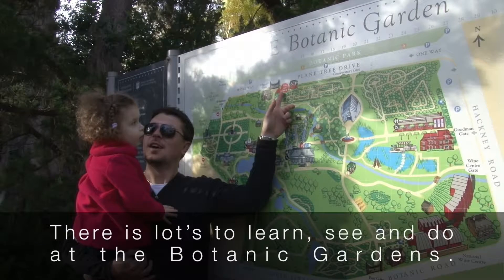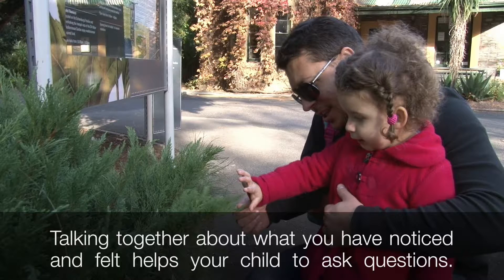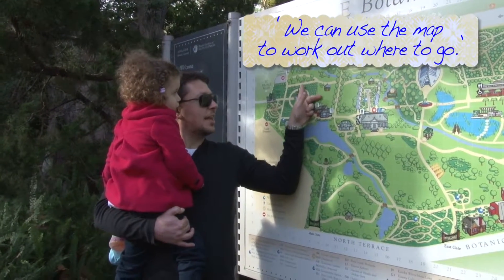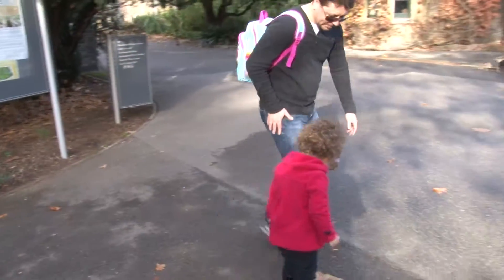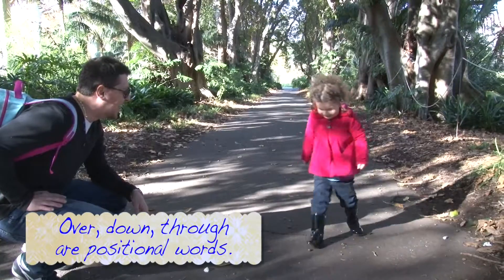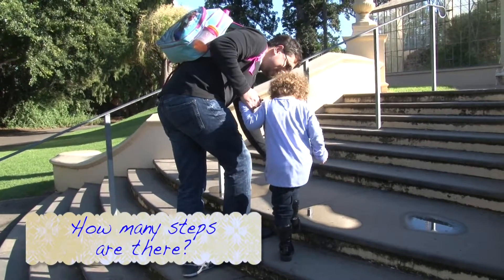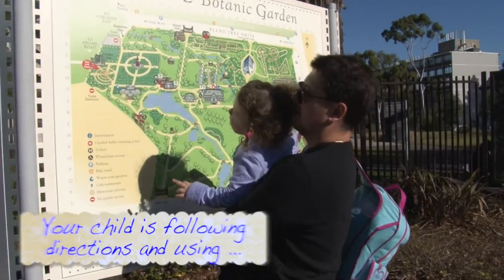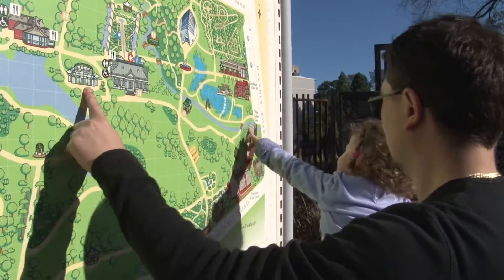Great Start: Visit the Botanic Gardens - out and about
Are you wondering what your family can do this weekend? You could visit the Botanic Gardens.